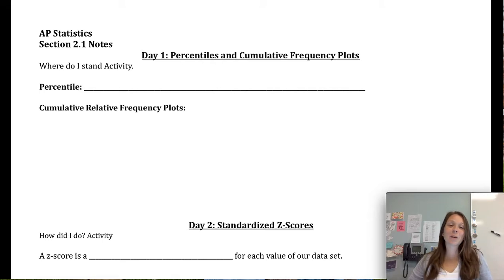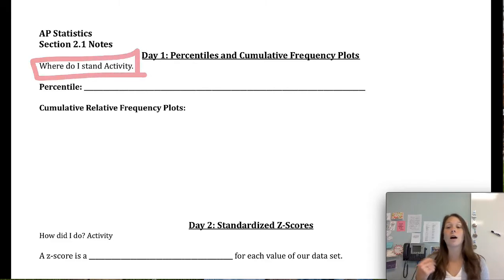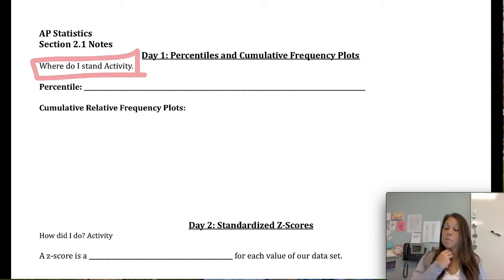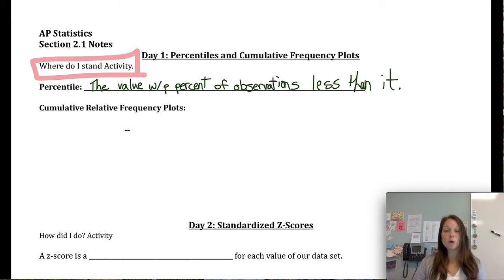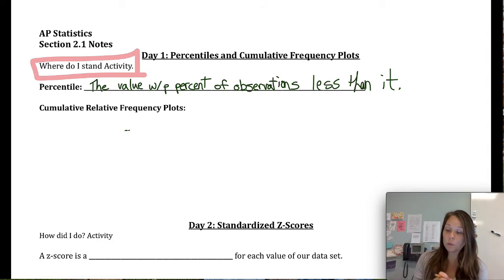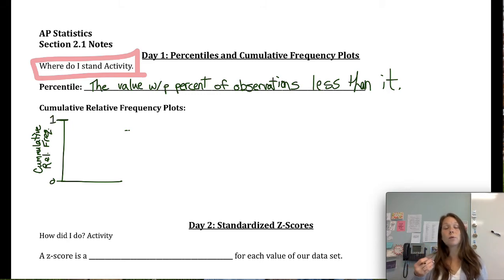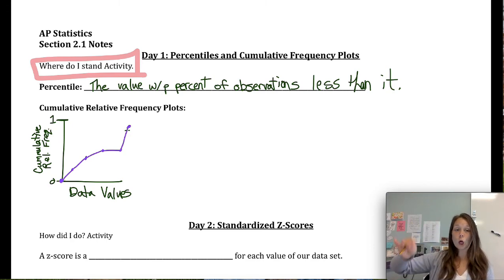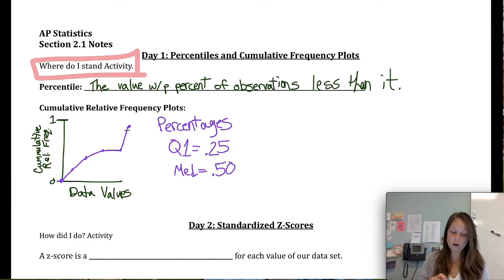APS 2.1 Day 1